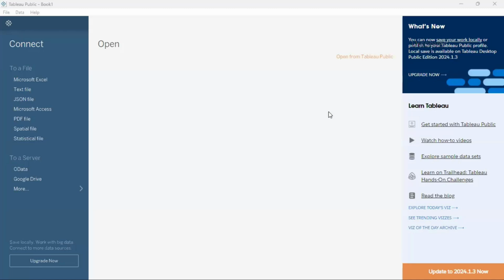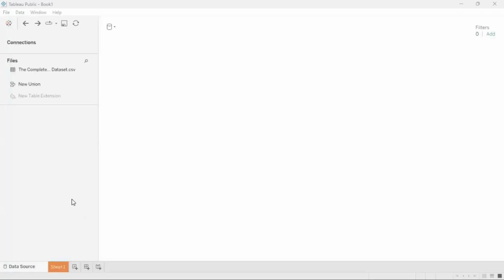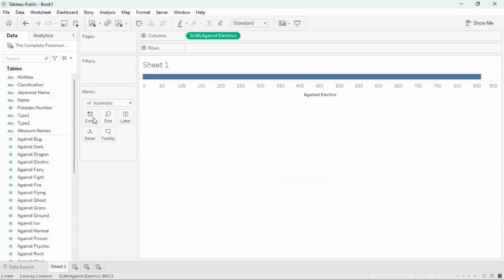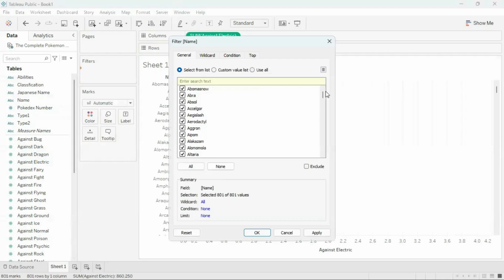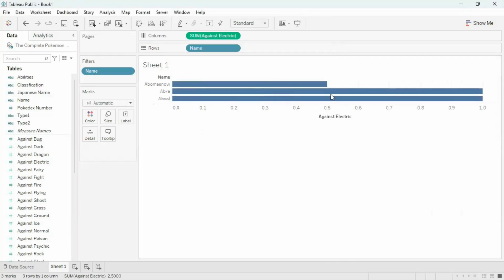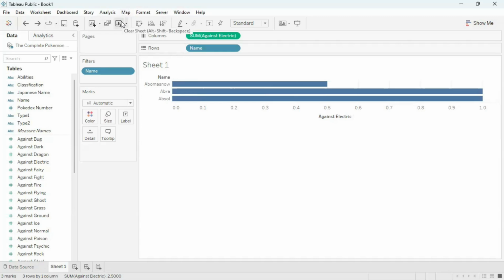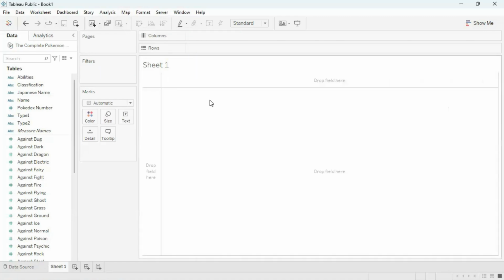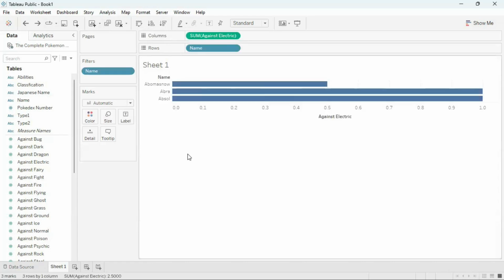Tableau Desktop | Public Edition | Data Fundamentals | How to Clear Worksheet Contents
In this tutorial we will learn how to clear worksheet contents in Tableau Desktop Public Edition using the Complete Pokémon Data.

Keep Learning!

this tutorial we will learn how to build a scatter plot using the Complete Pokémon Data in Tableau Desktop Public Edition.

Keep Learning!